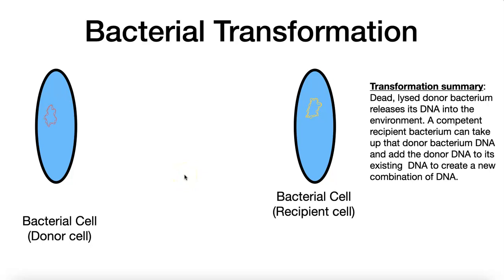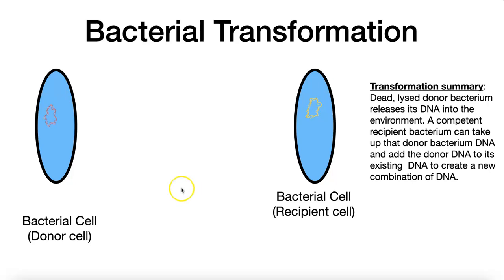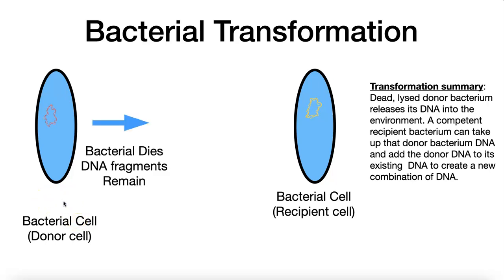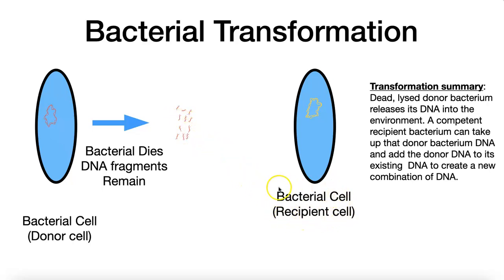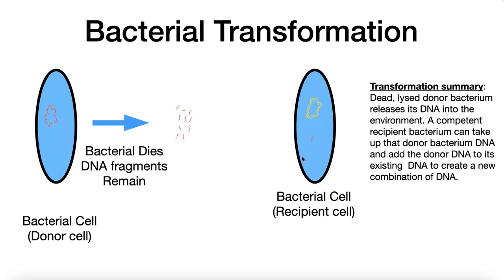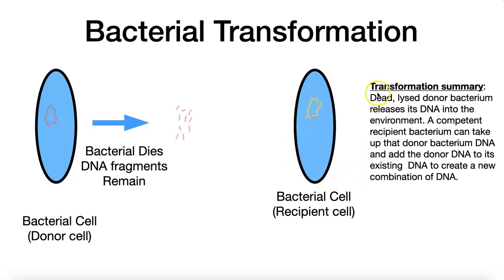Bacterial Transformation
Short description of the horizontal gene transfer process called transformation.  This occurs when competent bacteria take up pieces of DNA from their environment.